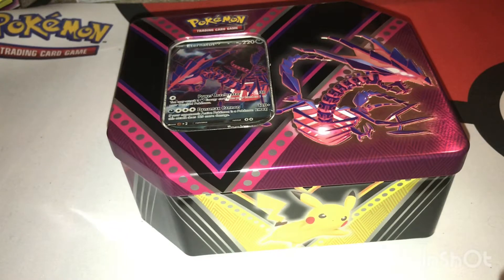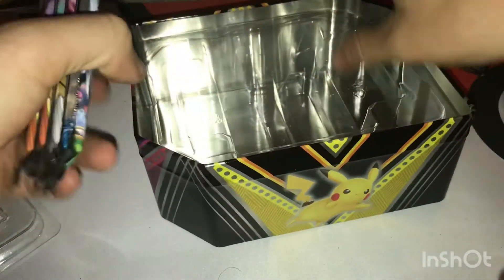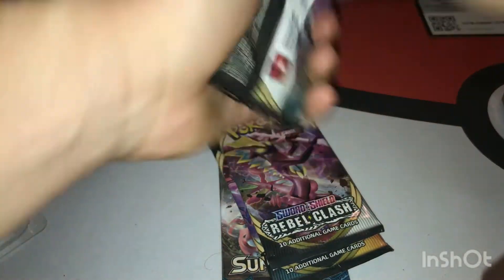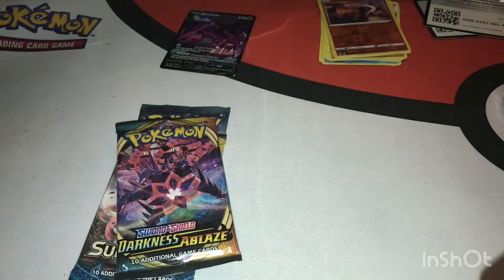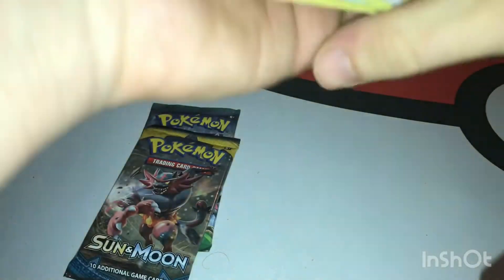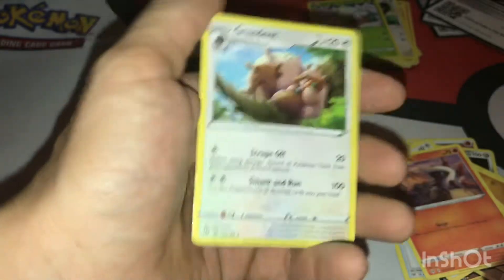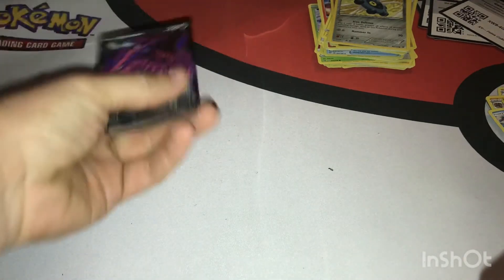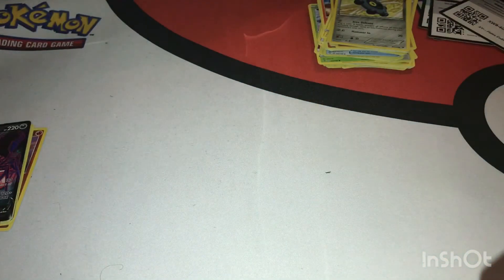Pokemon Eternatus V Powers Tin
You can add powerful Pokemon V card to ur Pokemon Tradeing card collection, There are three different tins to collect. I was able to get my hands on the Eternatus V Powers Tin. Each of these fantastic tins contains a powerful Pokemon V card, 5 booster packs,and six code cards.